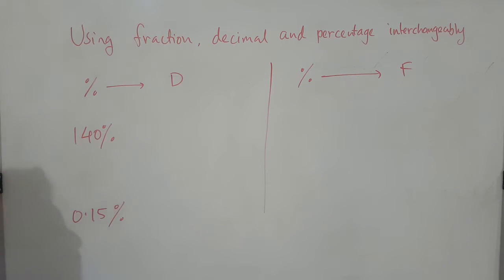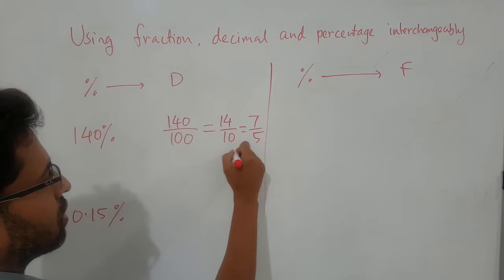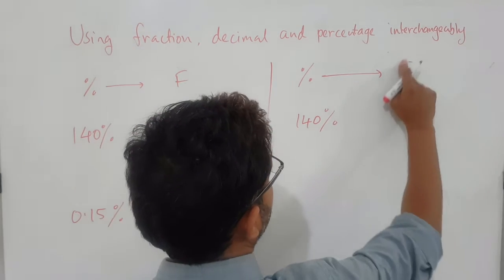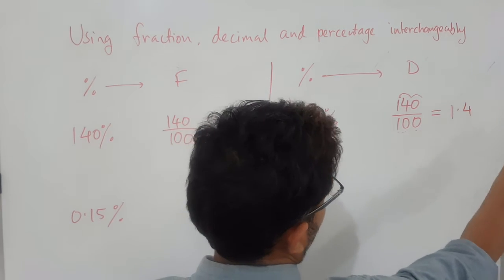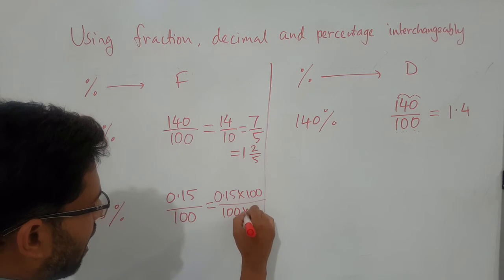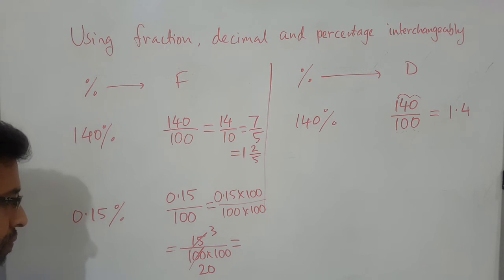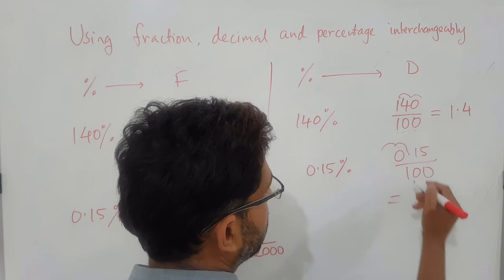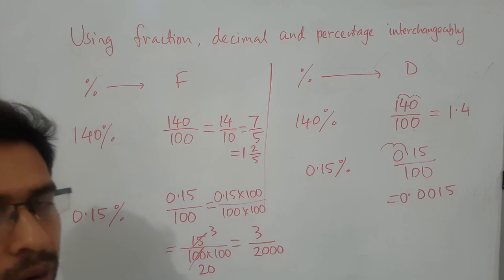Converting percentage to fraction or decimal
Converting percentage to  fraction or decimal in order to use them interchangeably.